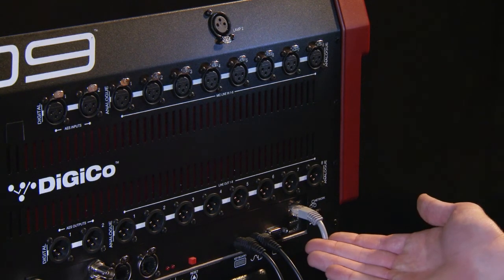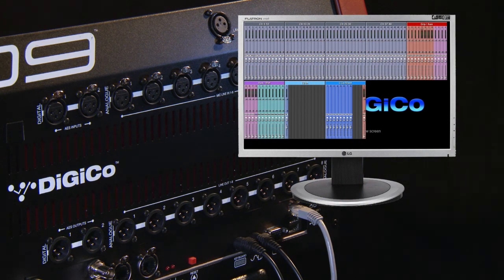S-Basic Connections-I O Connections.mp4